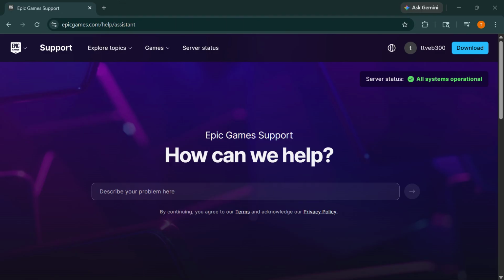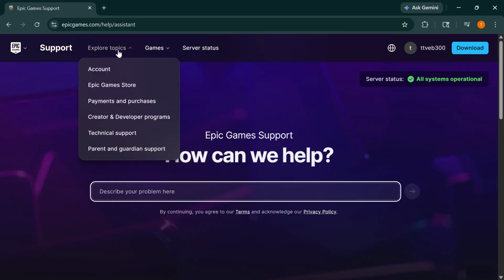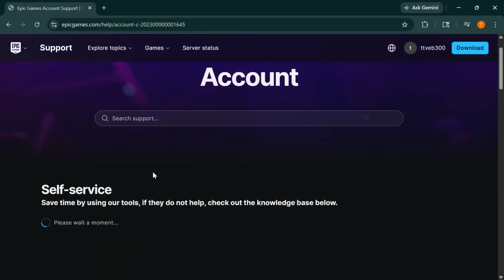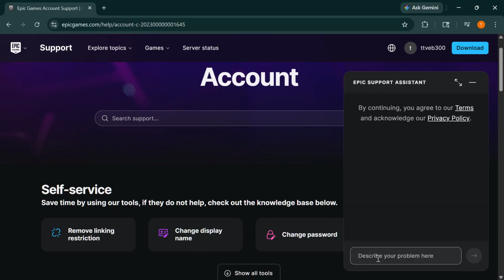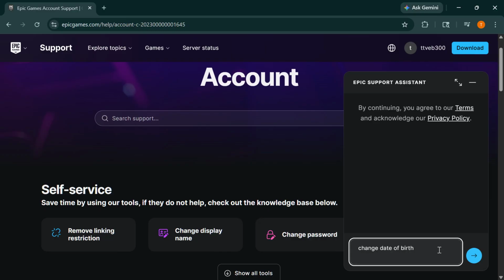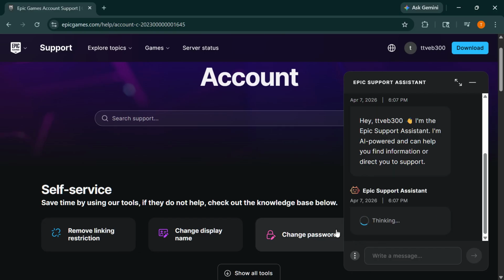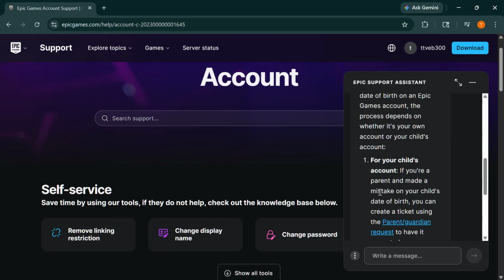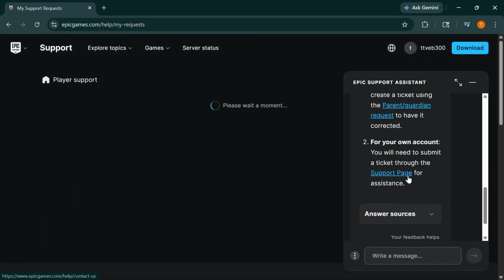How To Change Age On Epic Games [Easy Support Guide]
Learn how to change your age on Epic Games the correct way by contacting Epic Games Support. This quick guide shows the exact support path for requesting a date of birth correction.

🕚Timestamps:
0:00 Intro
0:17 Important Age Change Limitation
0:34 Go To Epic Games Help Center
0:52 Contact Support
1:08 Sign In And Choose The Right Category
1:31 Write Your Date Of Birth Correction Request

✍️What You'll Learn In This Video:
• How To Change Age On Epic Games Through Support
• How To Navigate The Epic Games Help Center
• How To Contact Epic Games About Date Of Birth Corrections
• How To Choose The Right Support Category For Account Info
• How To Write A Clear DOB Correction Request
• How To Wait For And Track Epic Support Replies

💡Pro Tips:
• Use the exact Epic account that has the incorrect age attached.
• Keep your support message short, clear, and honest.
• Check your email and spam folder for support responses.
• Epic may ask for verification before updating account information.
• There is no direct in-account age edit option, so support is required.

🌐 Official Links:
🌐 Epic Games Help Center: